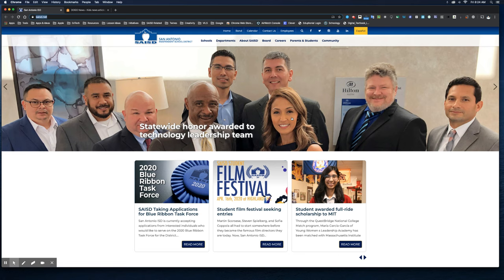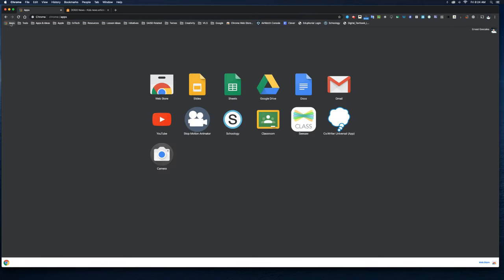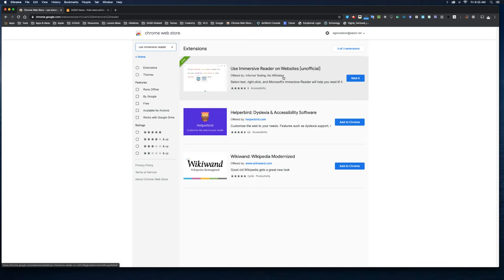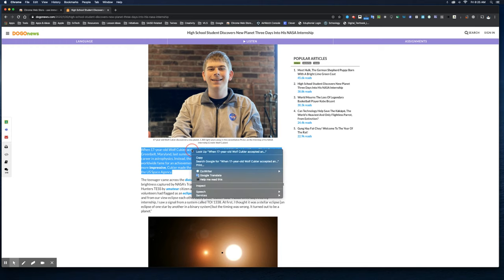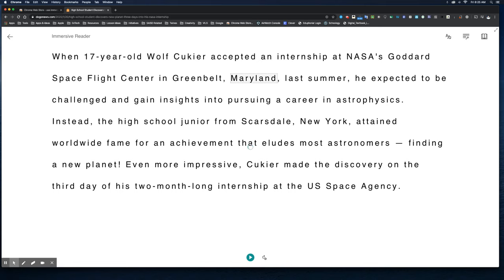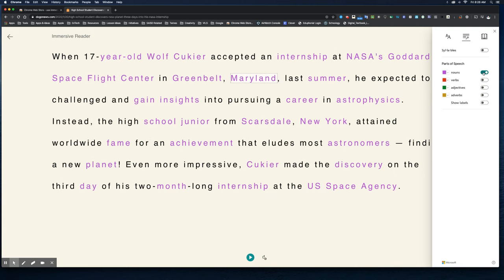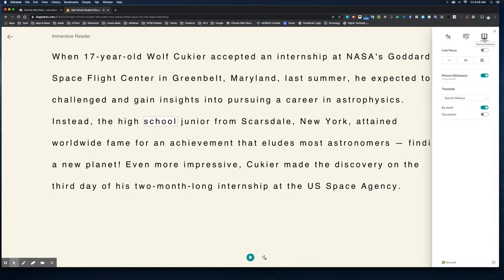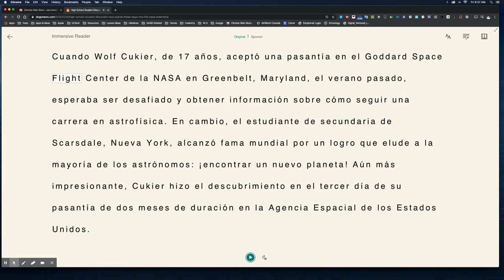Use Immersive Reader Chrome Extension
Have any text on a website read aloud, translated, and more with the Use Immersive Reader Chrome Extension.